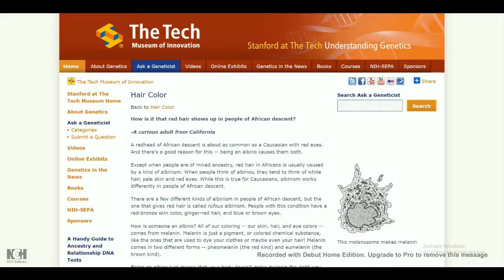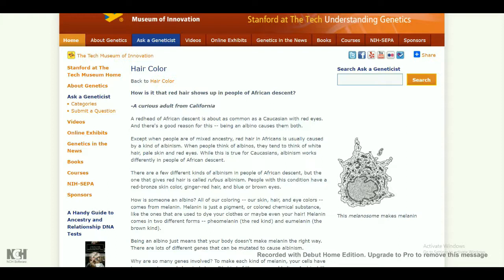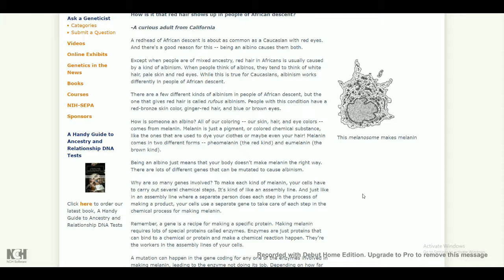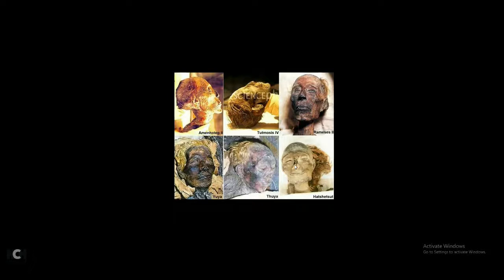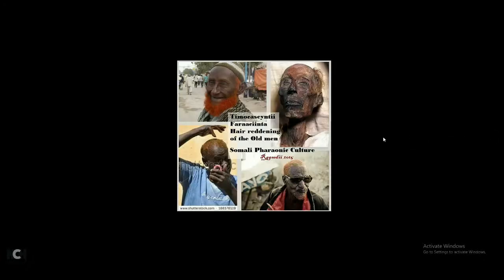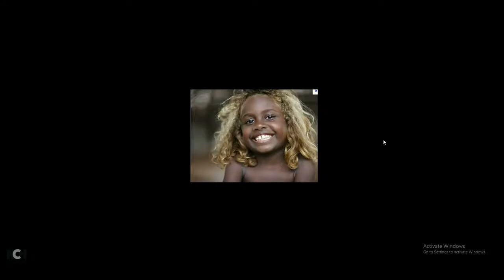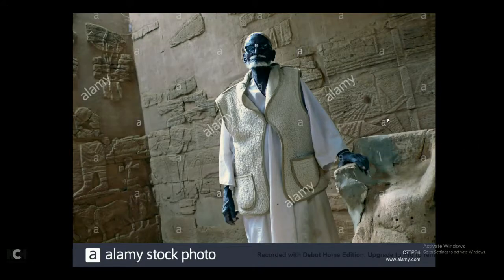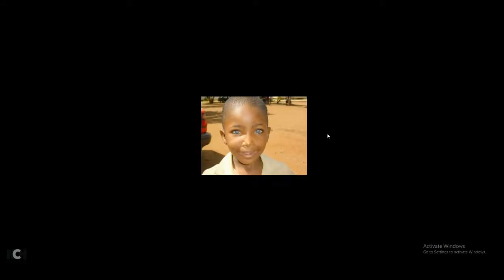Red/blond hair giants and Egyptian mummies were black?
Just A Small Taste Of Real History (Documentary 2012)